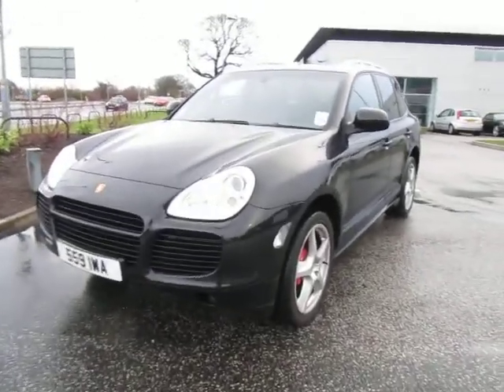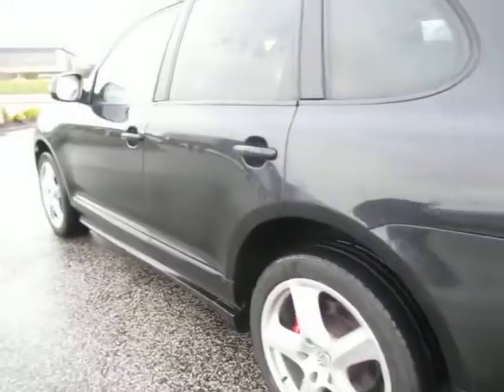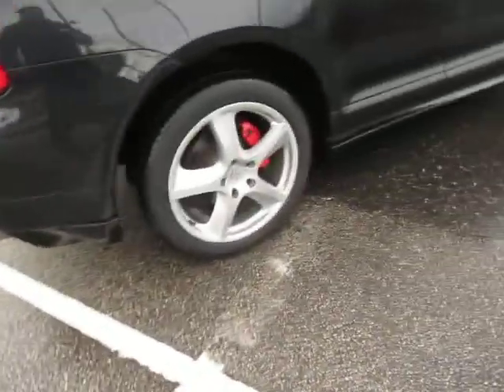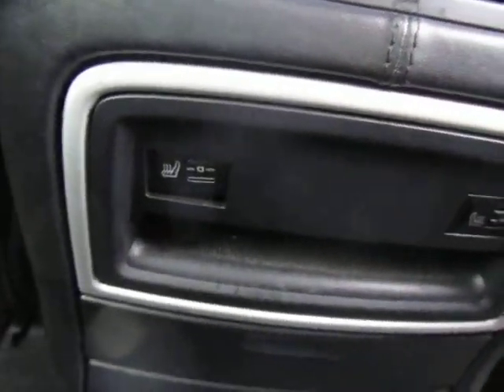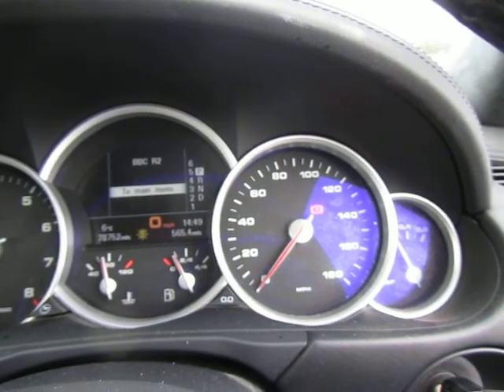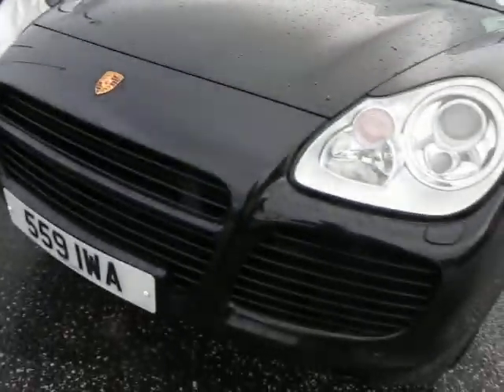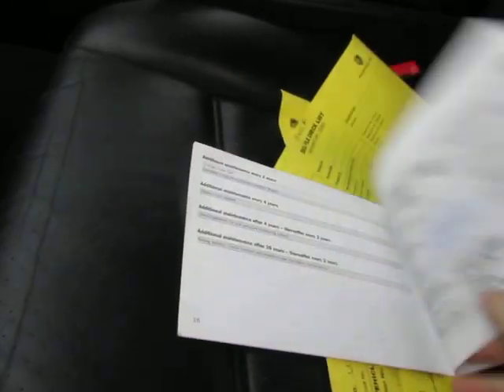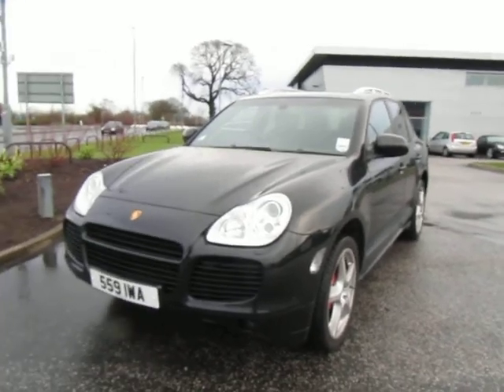www dealerpx com Porsche Cayenne Turbo